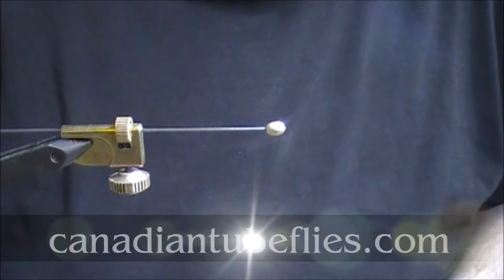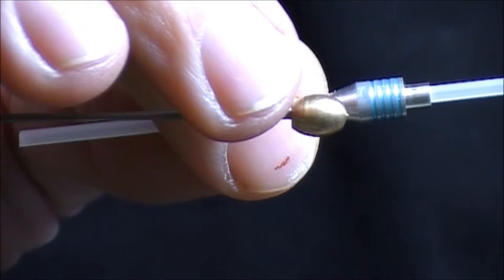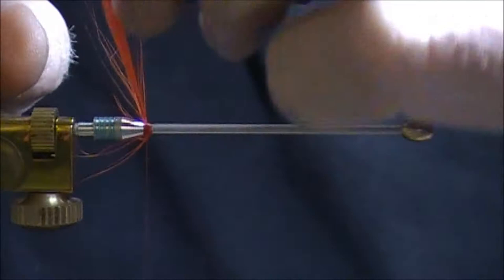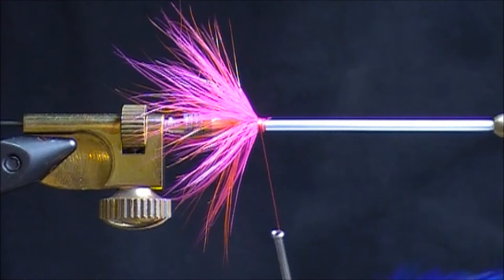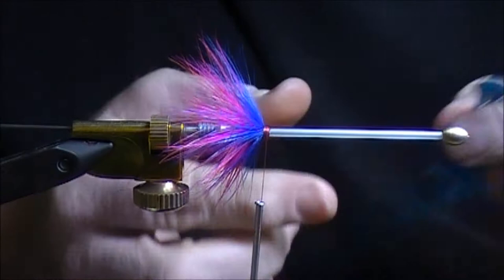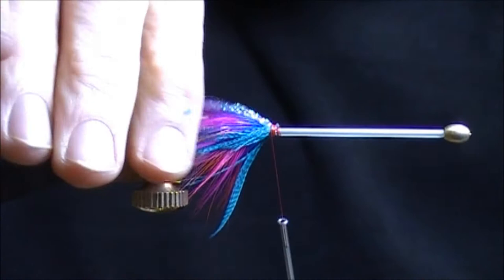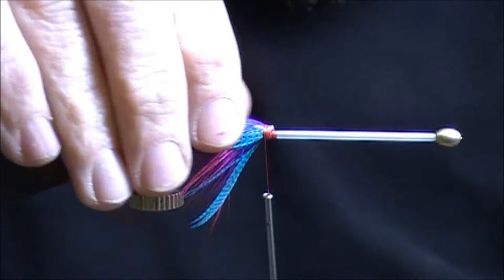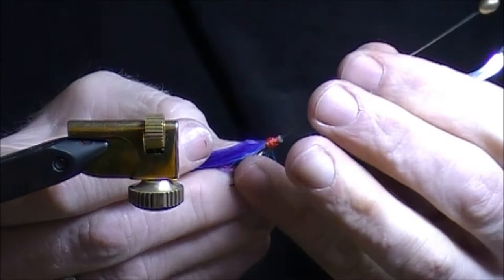Tube Fly Video - The Halebop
A really productive pattern and a pretty easy tube fly to tie. Tied on a Juri Shumakov tube.